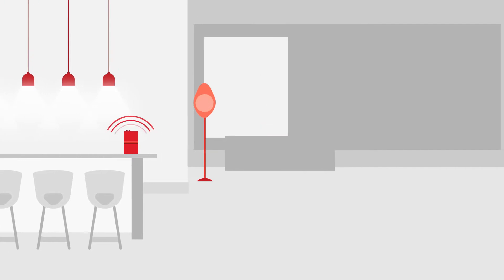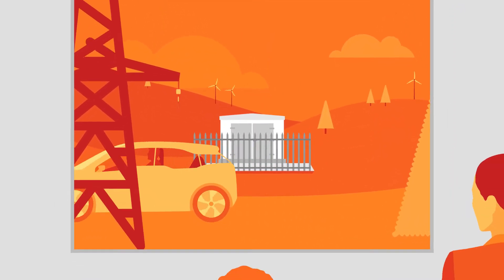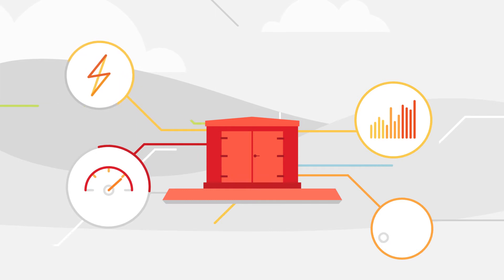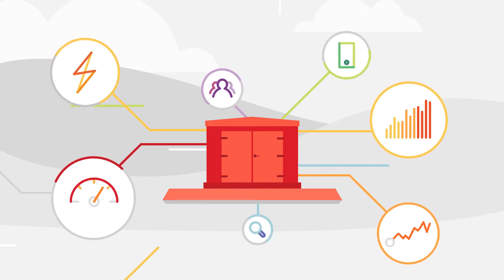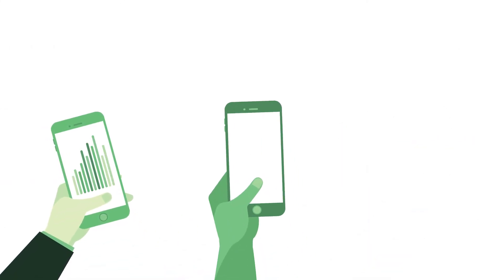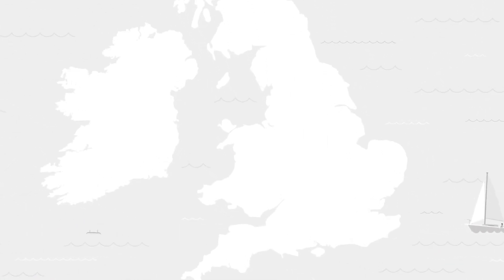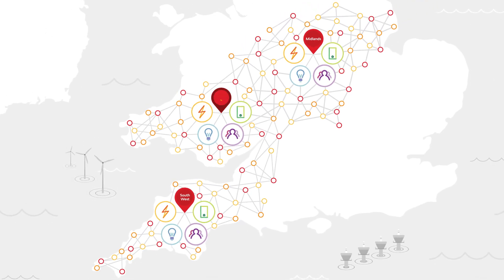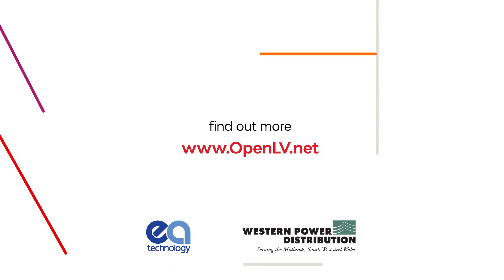OpenLV Explainer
This animation explains how you can get involved in OpenLV, the groundbreaking project that’s making local electricity data openly available – whether you’re part of a community, involved in the energy industry, or an app developer.

The OpenLV Project is trialling an open software platform in electricity substations that can monitor substation performance and electricity demand. This will host applications provided by a diverse set of developers, such as community groups, businesses and universities, providing a variety of services to network operators, communities and the wider industry.

As part of the OpenLV project, the software will be installed in 80 Low Voltage (LV) distribution substations located in Western Power Distribution’s (WPD’s) licence areas – the Midlands, the South West and South Wales. The software could ultimately be deployed in every LV and High Voltage (HV) substation in Great Britain.

The project will use three methods to demonstrate the platform’s ability to provide benefits to the network owner, customers, and service providers.

Making electricity network data ‘open access’ for the first time ever presents a great opportunity for smart thinking and innovation. We are inviting people, ranging from community groups to industry stakeholders, to come up with novel ideas for apps that can make use of this data.